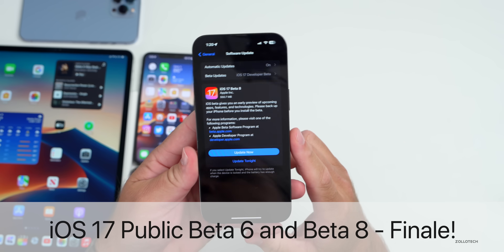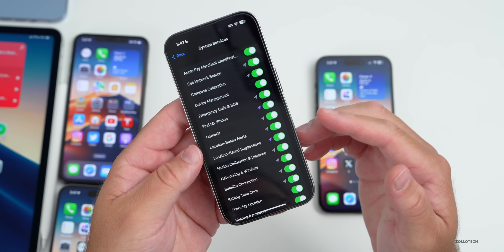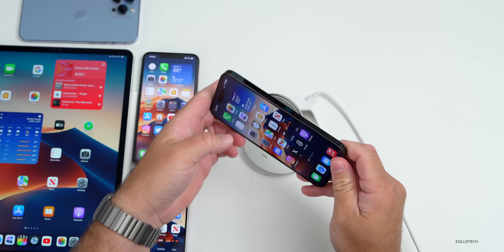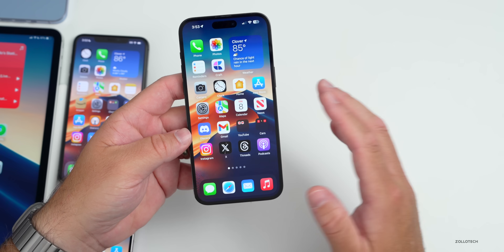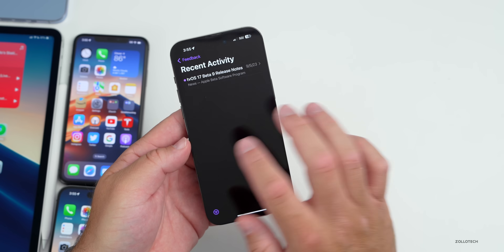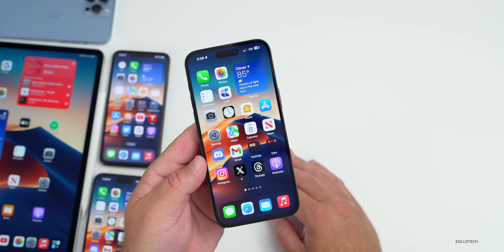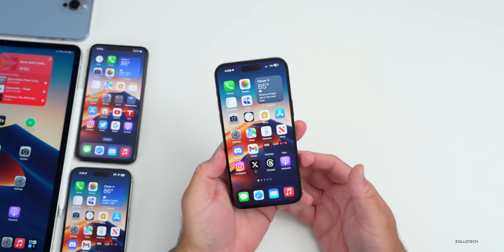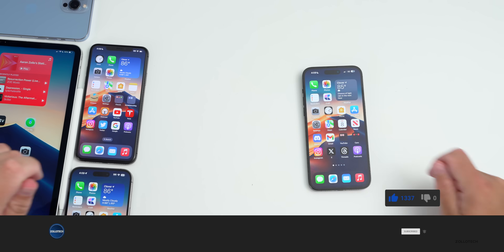iOS 17 Public Beta 8 - The Finale! - Review, Bugs & Battery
iOS 17 - Finale! - iOS 17 Public Beta 6 Released and iOS 17 Beta 8 has been out to Developers and Public Beta Testers for well over a week and it has even more features and updates. The final iOS 17 public release should improve, but Beta 8 is the the finale of the iOS 17 betas. iOS 16.6.1 released a couple days ago and is the current public release. iOS 17 bring some great changes, but there is even more that have been found since the iOS 17 Beta 8 and iOS 17 Public Beta 6 is Out - What’s New video. In this video I show you a couple more iOS 17 features and changes and talk about stability, battery life, bugs, issues, and more using the M2 iPad Pro 12.9, iPhone 11 Pro Max, iPhone 13 Pro Max, iPhone 14 Pro and iPhone 14 Pro Max.

This is also the Weekly iOS 17 Follow Up Review (A Few Days Later ) where we go over the experience of the latest version of iOS 17 and iOS 16.6.1.  We also talk abut the latest Apple News, Rumors and Major App Updates along with when to expect iOS 17 Beta 9, iOS 17 Public Beta 7, iOS 17 RC and iOS 16.7 Beta RC.

*Chapters*
00:00 - Everything New
00:38 - iOS 16.6.1 Security and Green Screen
02:45 - Apple Wonderlust Event
03:09 - iPhone 15 Pro Bettery Battery life
04:47 - iOS 17 New Features, Updates and Changes
06:29 - New Releases this week
06:55 - iOS 17 RC release date
07:19 - iOS 17 Final Public Release
07:52 - Camera Improvements
08:37 - Connectivity
09:09 - Finale!
09:43 - Bugs and Bug Fixes
12:03 - Performance and Heat
12:57 - Battery Health and Battery Life
14:19 - Should You Install iOS 17 Beta 8?
14:43 - Comments